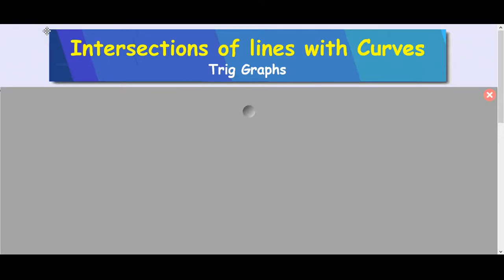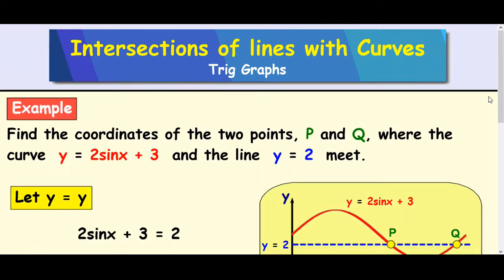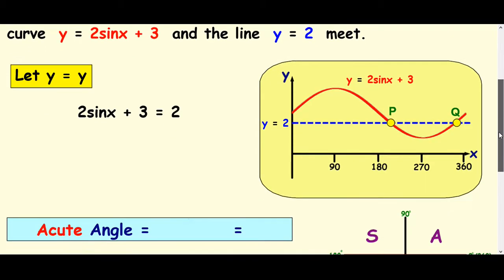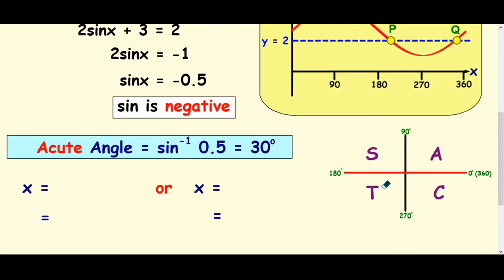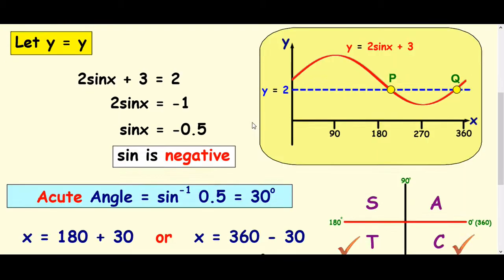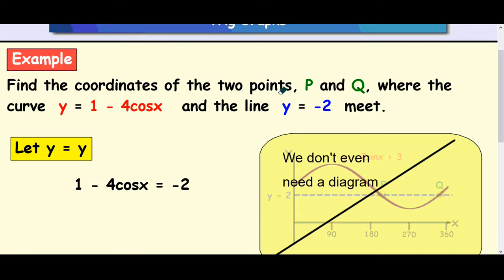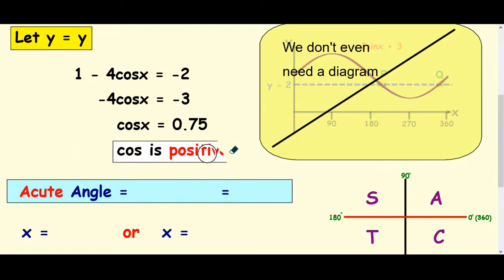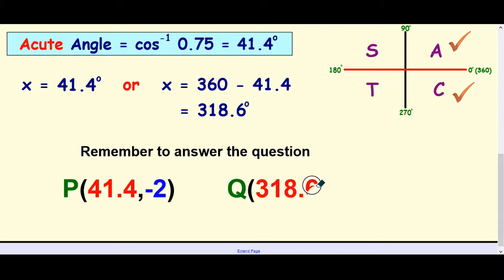Trig Equations - Intersections of Trig graphs and lines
A Maths lesson on how to find points of interection of a line and a trigonometric graph